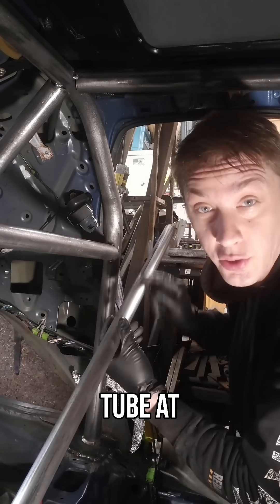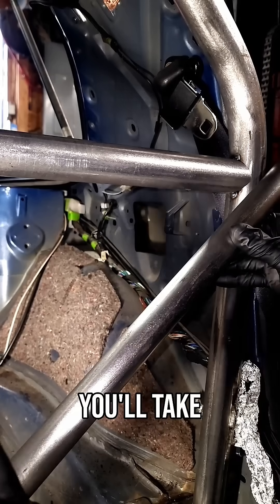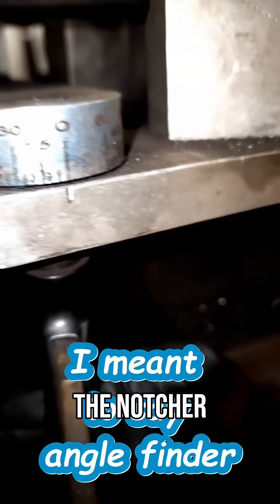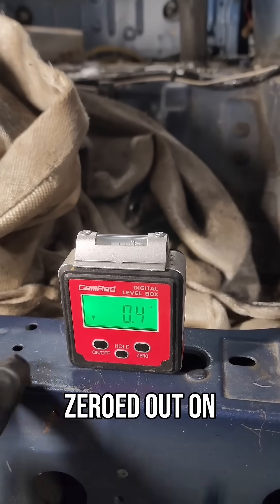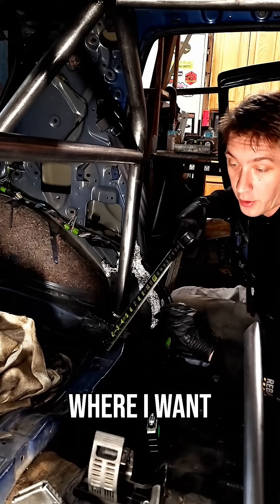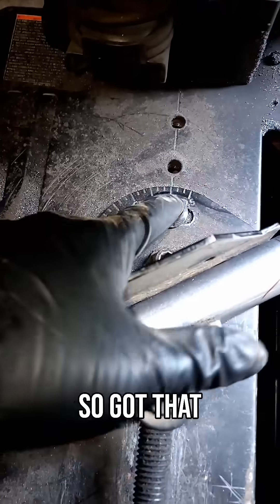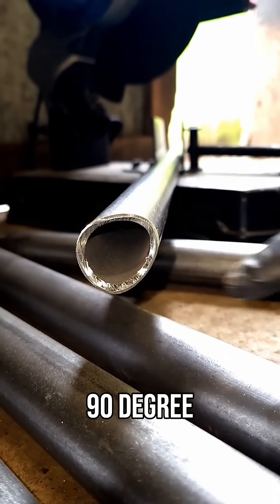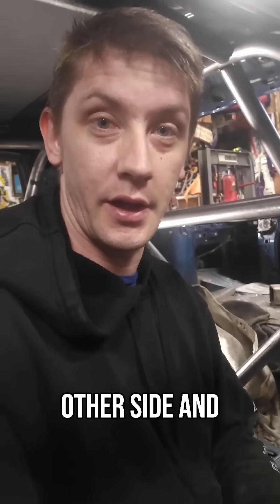"Tube Notching 101: Simple Angle Trick for Total Newbies!"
"Learn to notch tubes like a pro with this beginner-friendly guide! I’ll show you how to use an angle finder to notch one end and cut the other at an angle. Simple steps: line it up, notch it, measure, cut, and test fit. Perfect for your next project—watch now!"